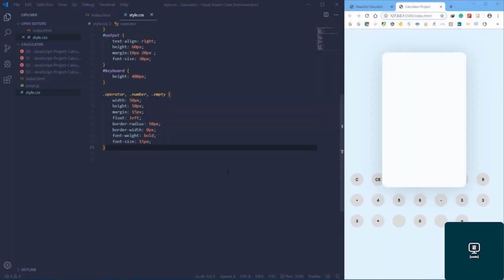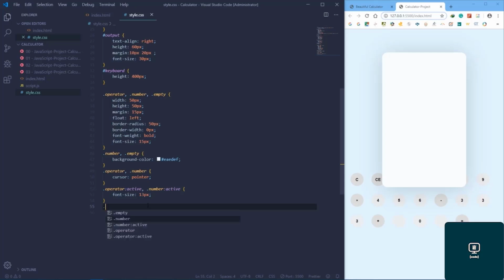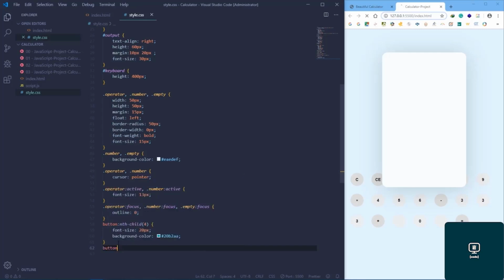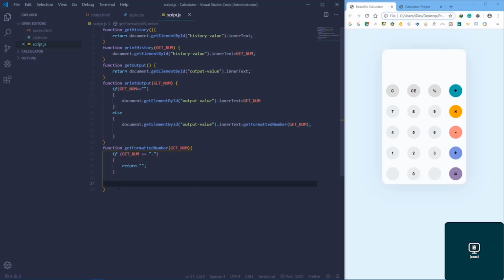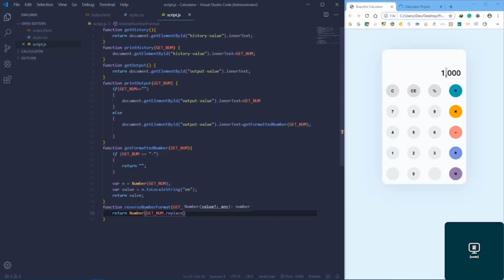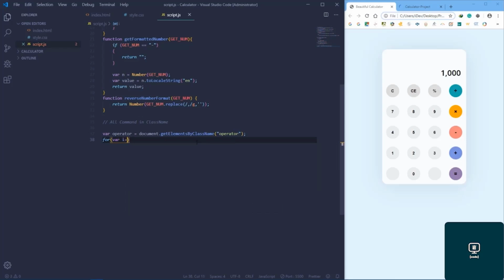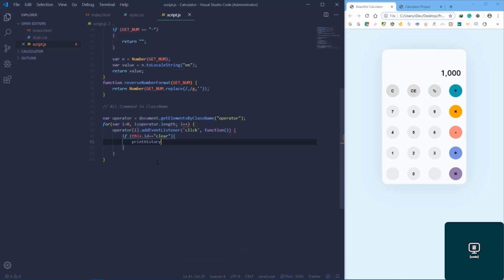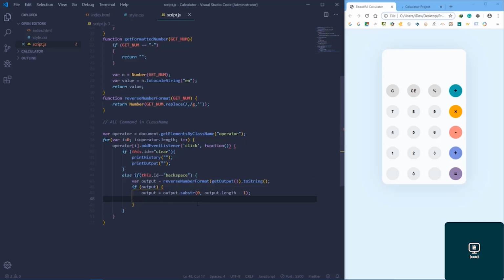Mastering App UI:UX Design & Prototype Figma Tutorial 👨🏻‍🎨🧑🏻‍🎨 Episode 36